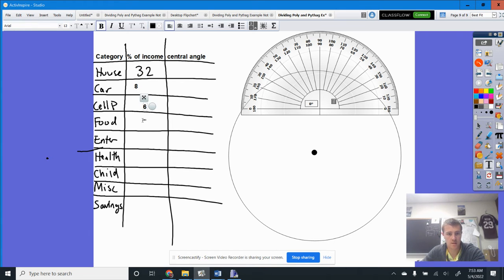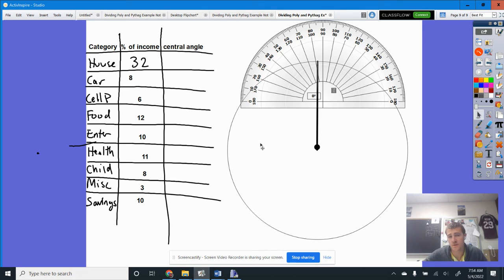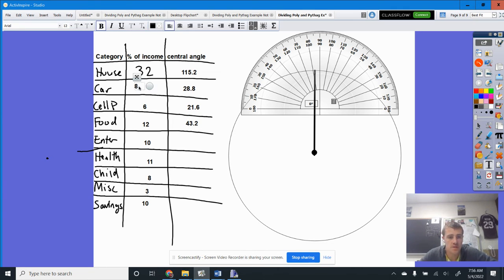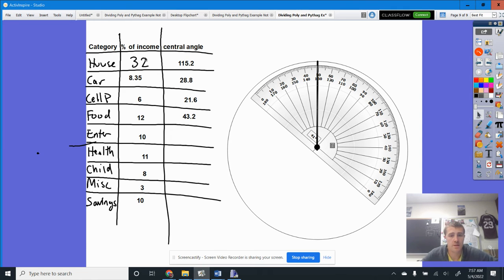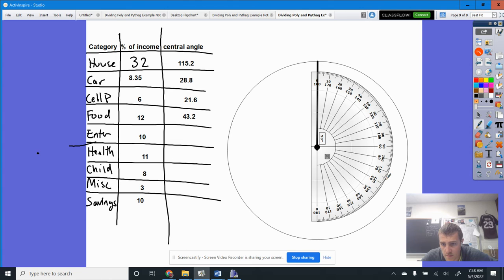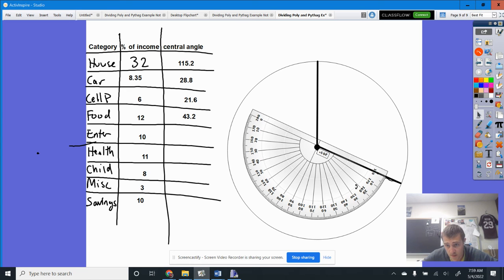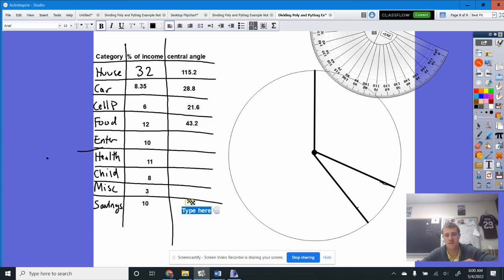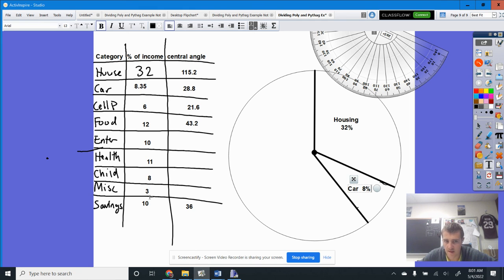Drawing a Pie Chart by Hand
This video shows how to create a pie chart by hand using central angles.